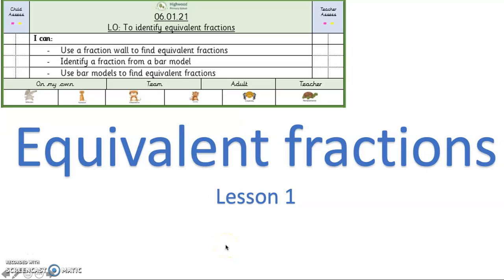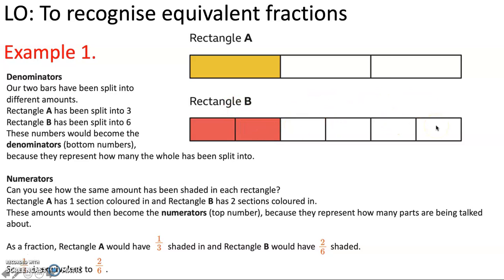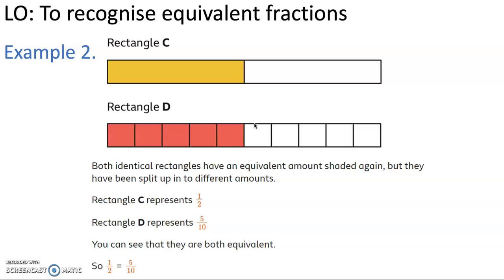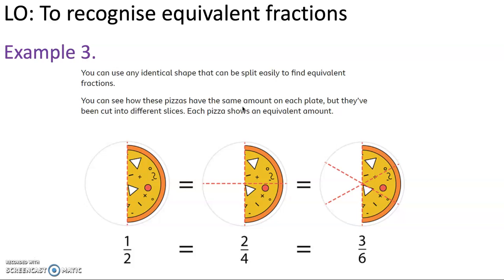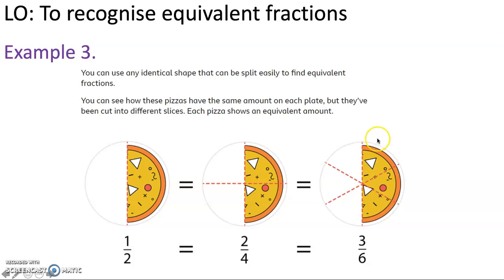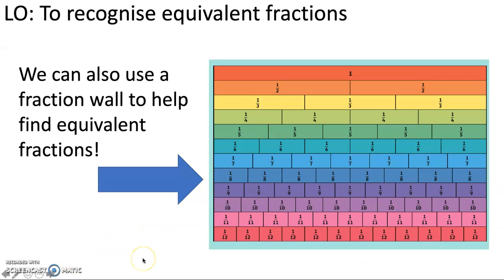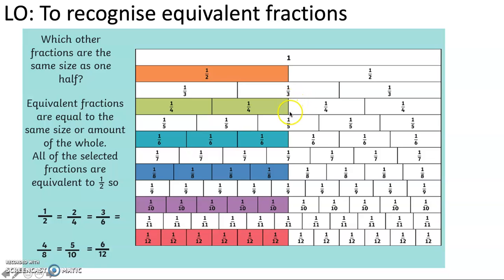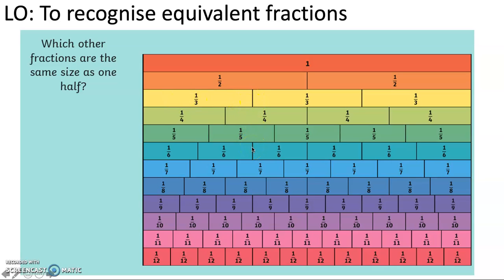Year 4 Equivalent fractions L1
In this lesson we are starting to look at equivalent fractions.